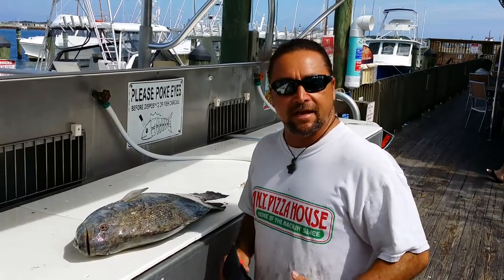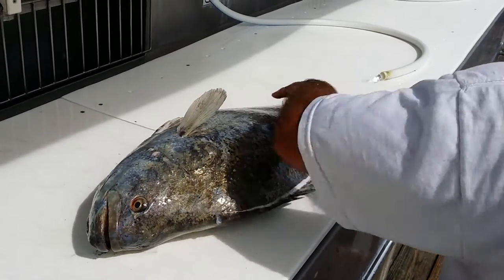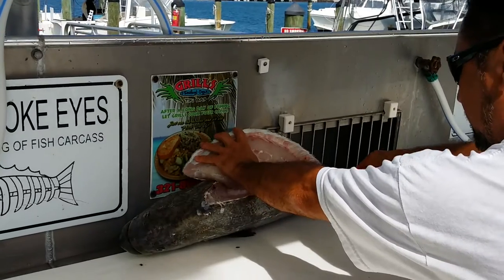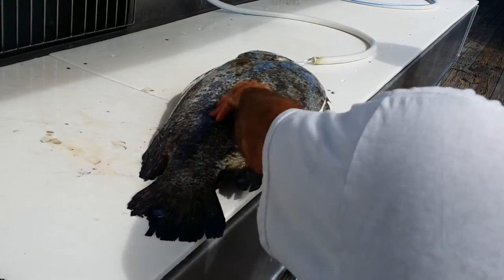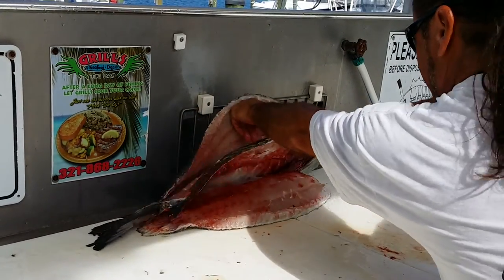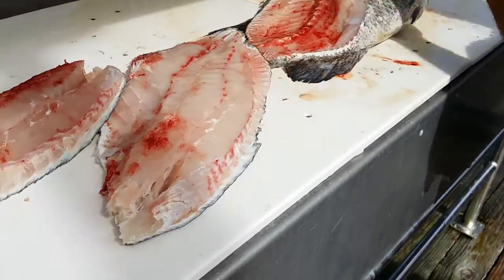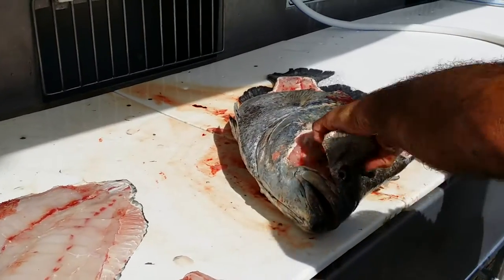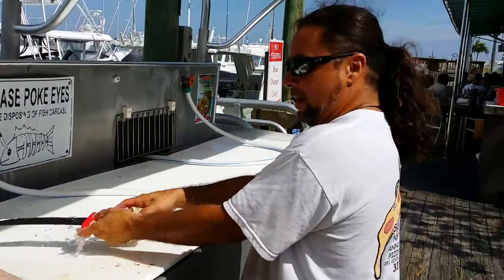Bubba Blade Tripletail filet tutorial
Captain Scott Lum fillets a Giant Tripletail with a Bubba Blade.